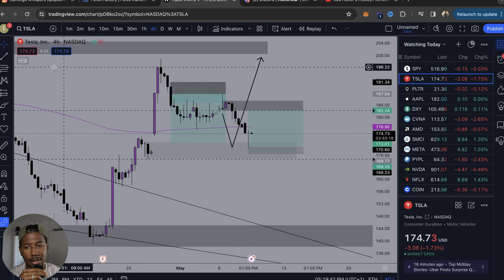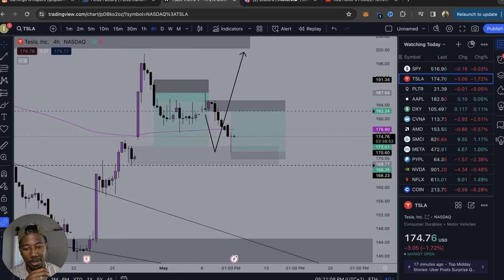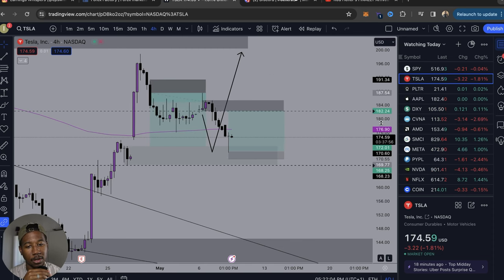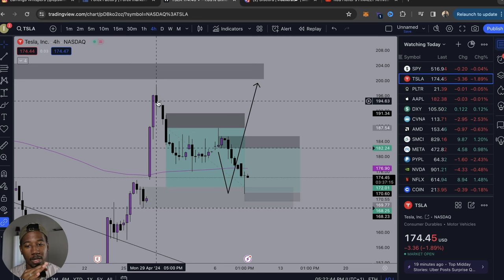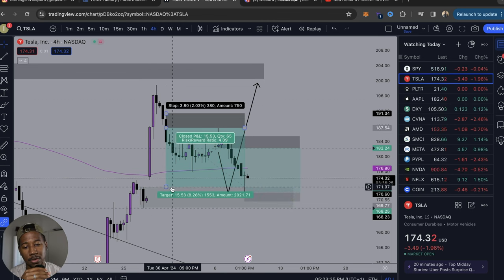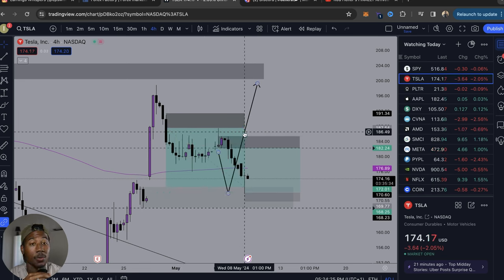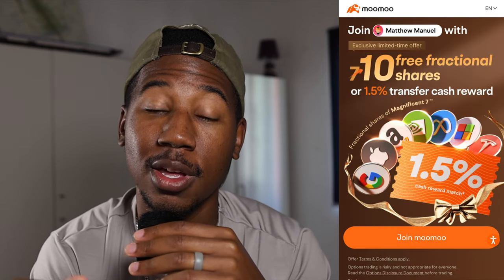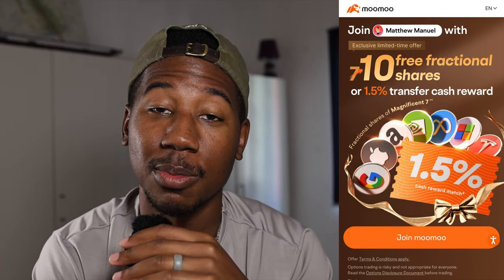The Hardest Part of Trading for Me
10 Fractional Shares!

Moomoo is a financial information and trading app offered by Moomoo Technologies Inc. Securities are offered through Moomoo Financial Inc., Member FINRA/SIPC. The experiences of the influencer may not be representative of the experiences of other Moomoo users. Any comments or opinions provided are their own and not necessarily the views of MFI, MTI or Moomoo. Investing involves risk and the potential to lose principal. Investment and financial decisions should be made based on your specific financial needs, objectives, goals, time horizon and risk tolerance. Any images shown are strictly for illustrative purposes. Past performance does not guarantee future results.